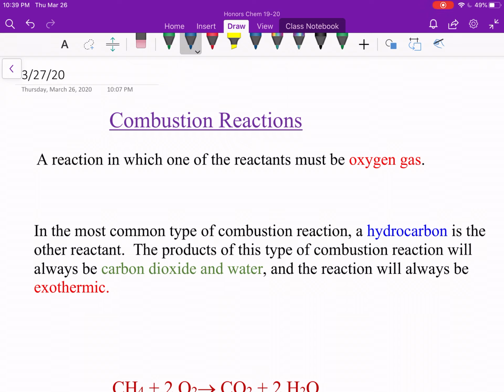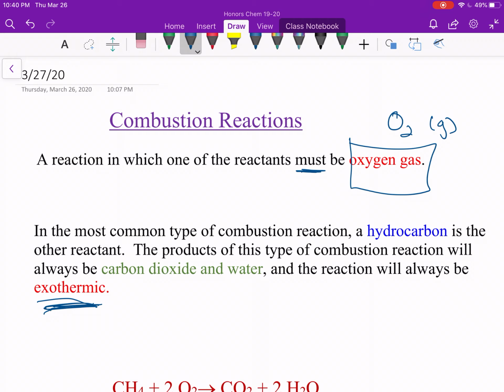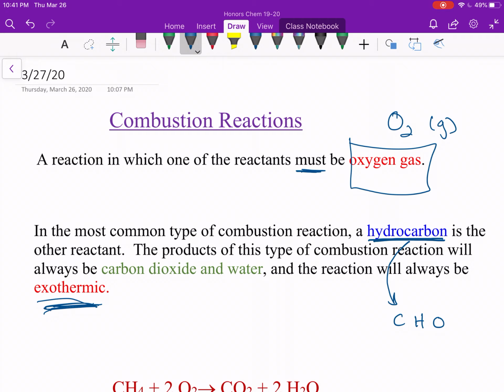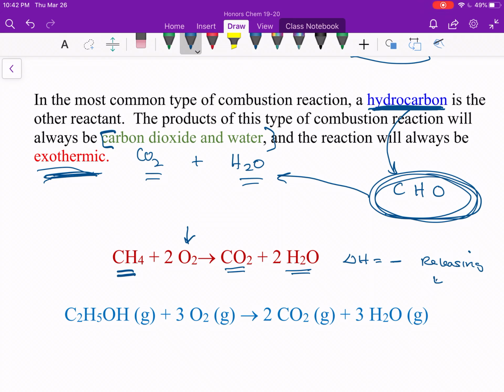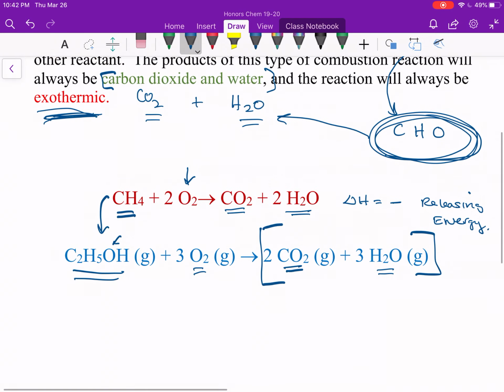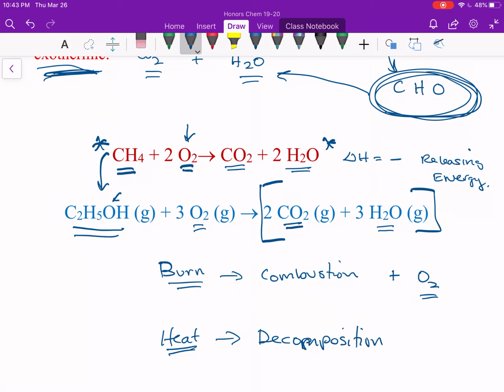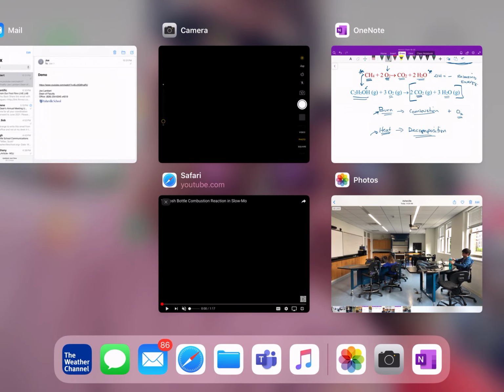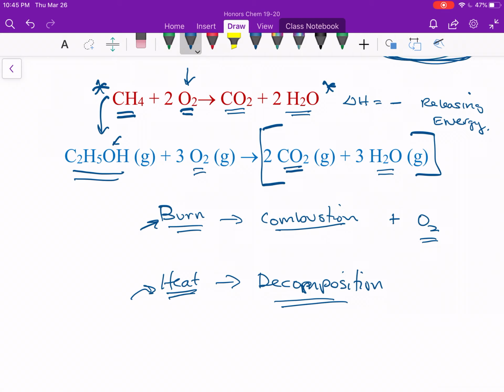Honors 3 27 20